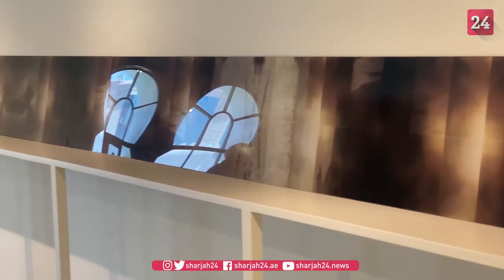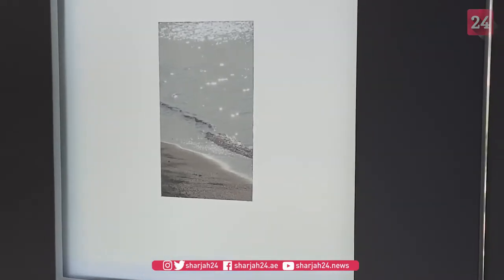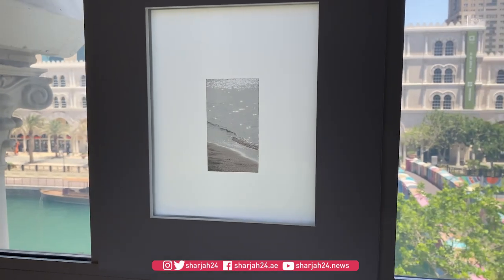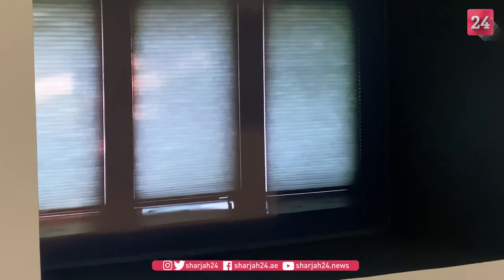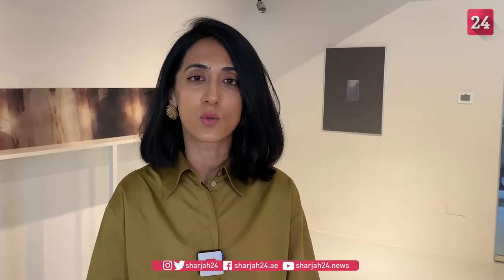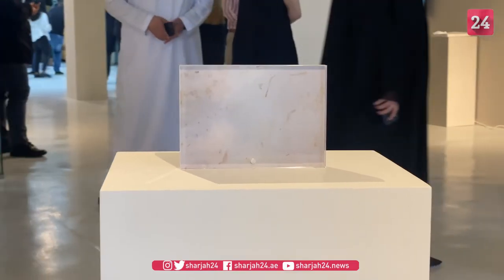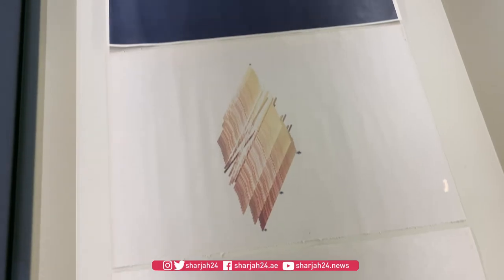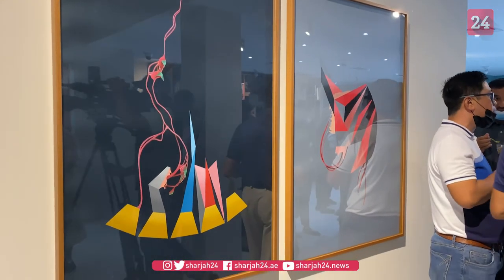Al Qaseer opens Zara Mahmood's exhibition at Maraya Art Centre